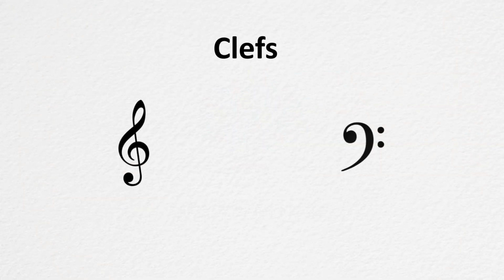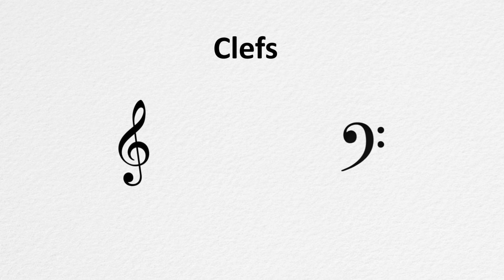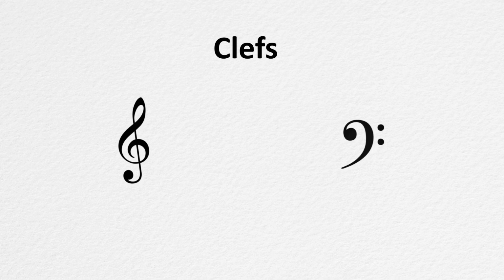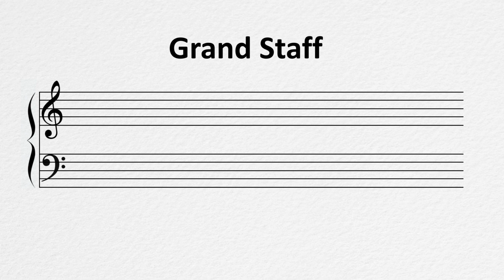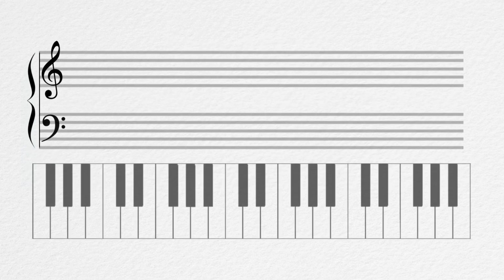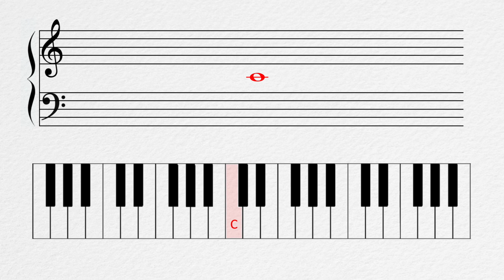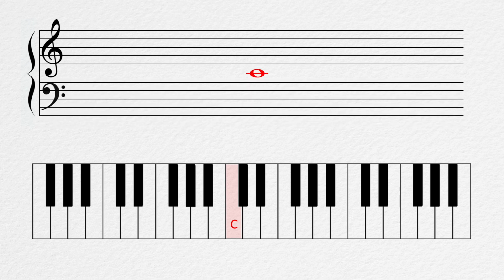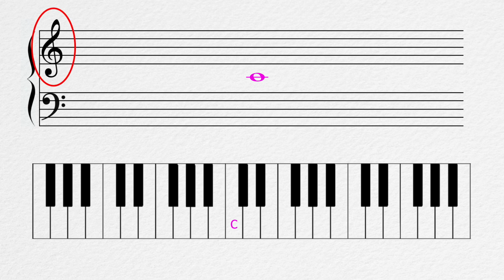Introducing the Staff | Basic Music Notation | Beginning Piano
Introducing the Staff for Beginning Pianists

While there are a number of ways to learn pieces at the piano, the most common (and arguably the most established) is through reading music notation. Having at least a basic grasp of how music notation works and how to interpret notated pieces should be considered an essential skill for anyone learning to play the piano. Join Liberty Park Music piano instructor West Troiano as he gives a comprehensive introduction to some of the most important features of the musical staff and shows you how to find where the notes go.

Take online piano lessons with Liberty Park Music (LPM), an online music school teaching music through video tutorials and email/chat support from the teachers. Learn piano, guitar, music theory, and drums online with us: try the first 30 days for free, and you can cancel anytime!